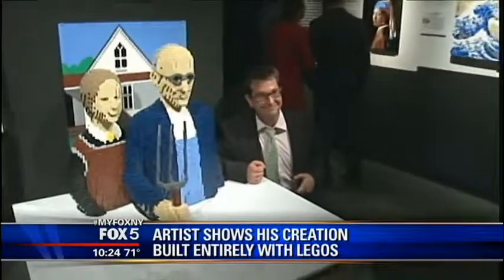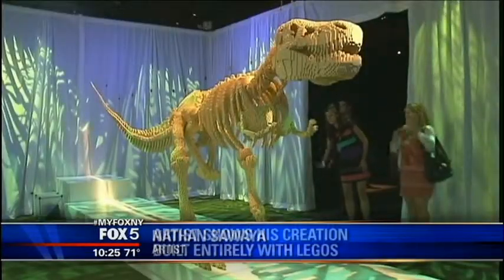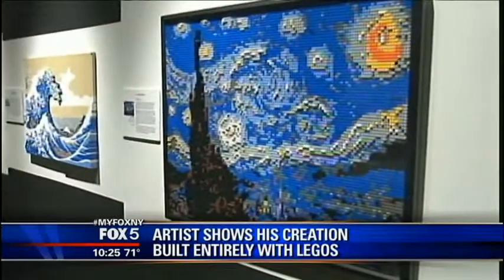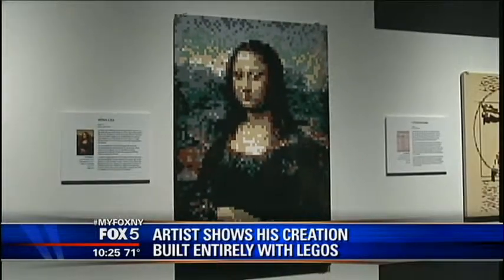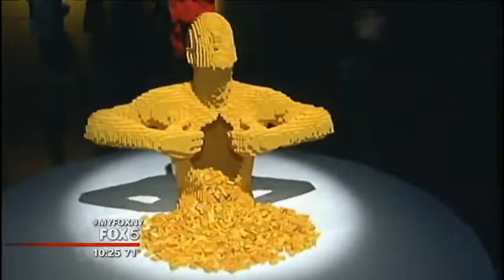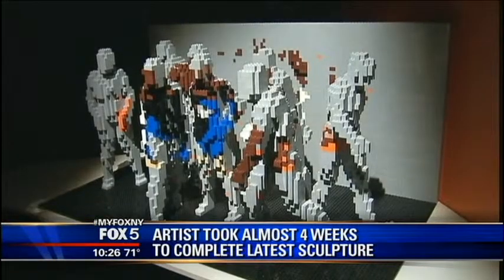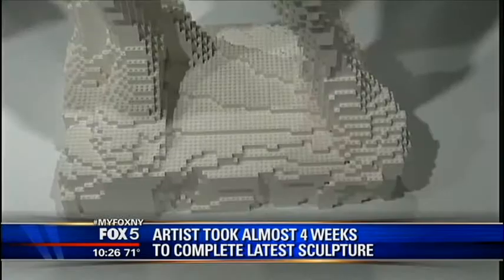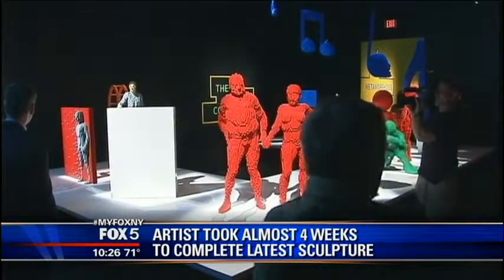LEGO The Art of Brick